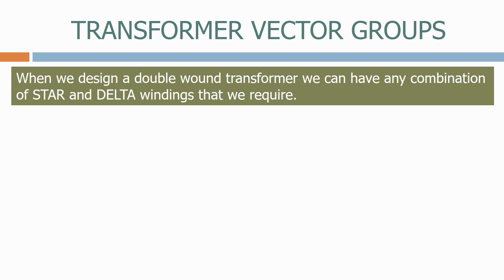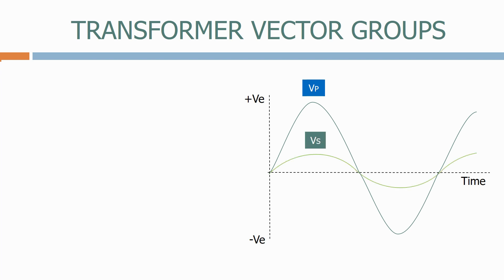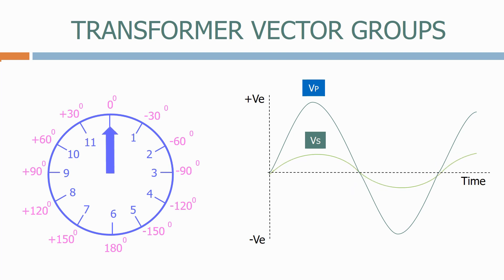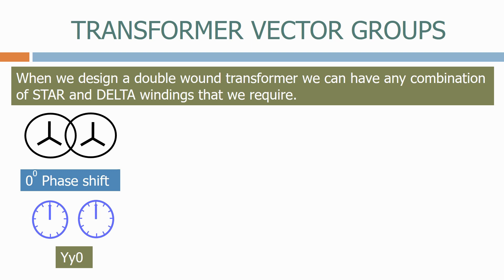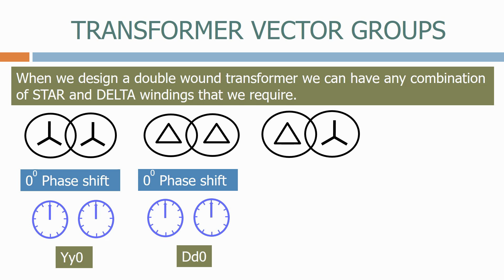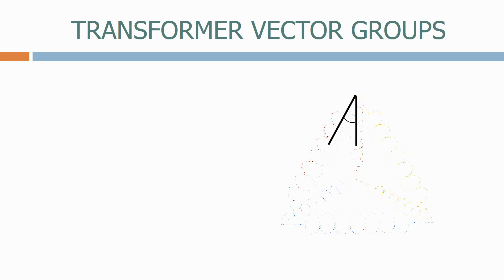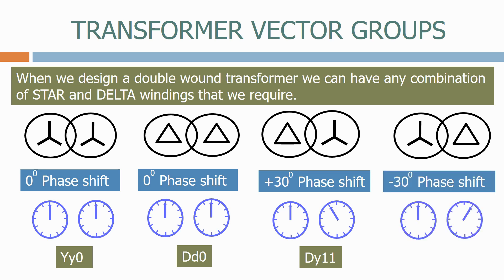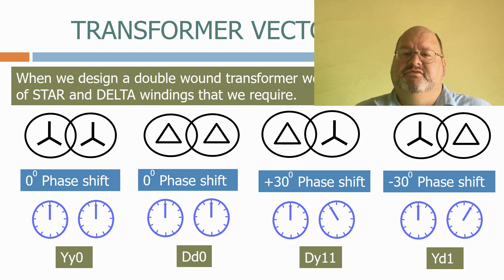Transformer vector group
This video outlines the vector groups that you will come across on a typical transformer and explains the principles of phase shift, and is a sample of the full electrical protection part 2 course which can be found on udemy, to access the course use the following link.

If you need a $10 discount voucher please let me know!!